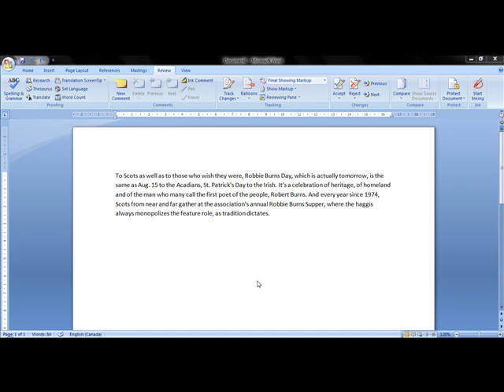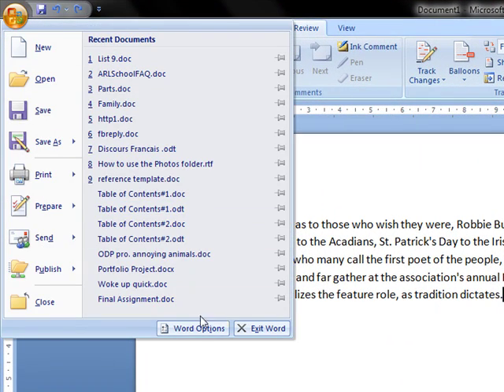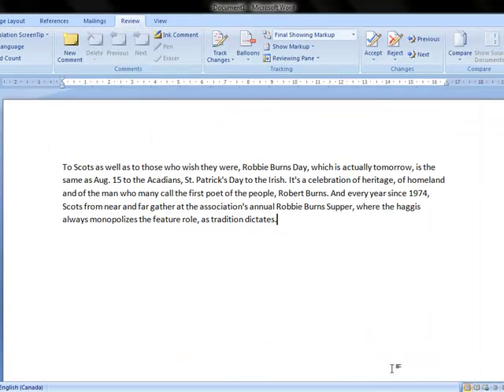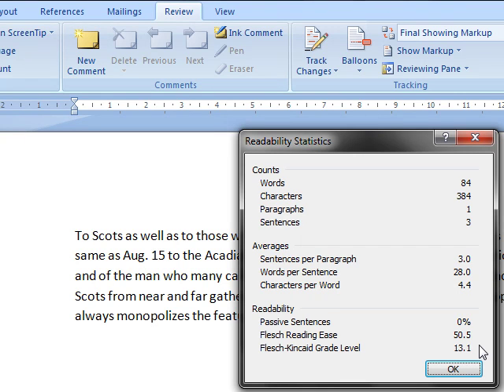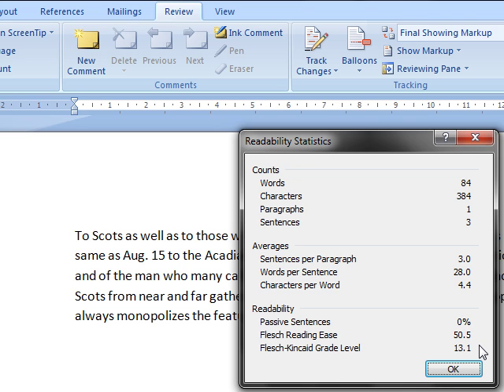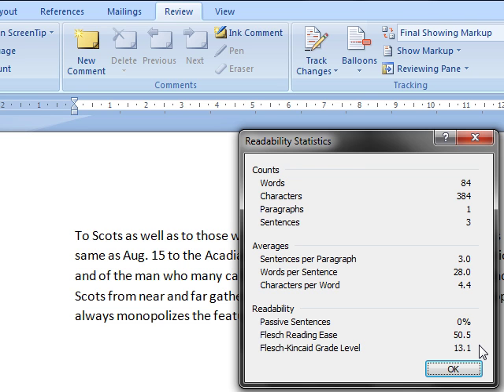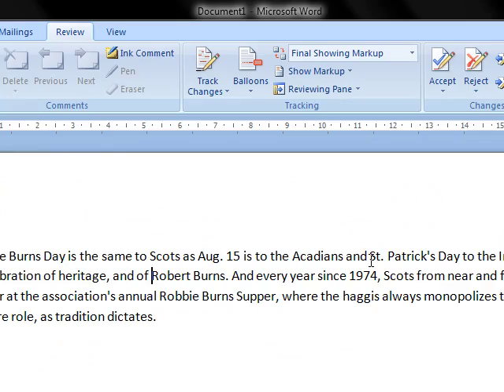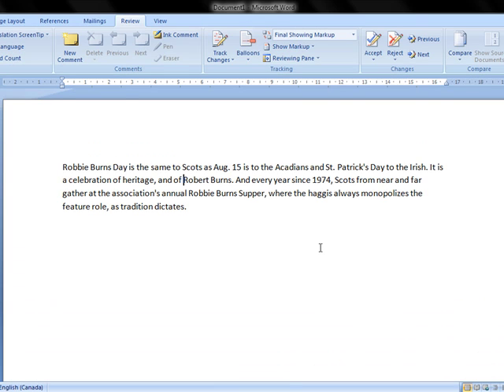How to Check Readability with Word 2007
A quick tutorial that may be useful for teachers. Shows how to turn the readability checking features on and explains how they can be used.